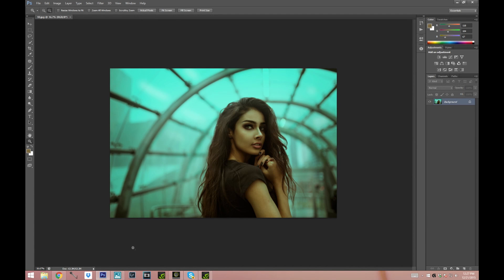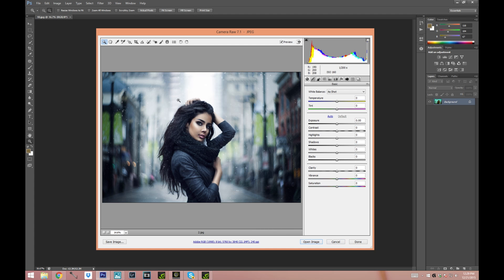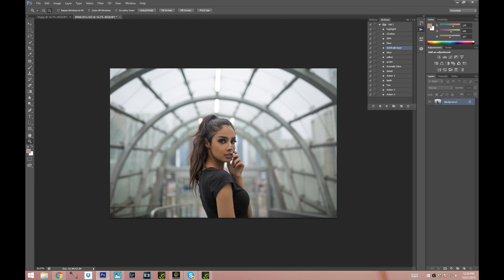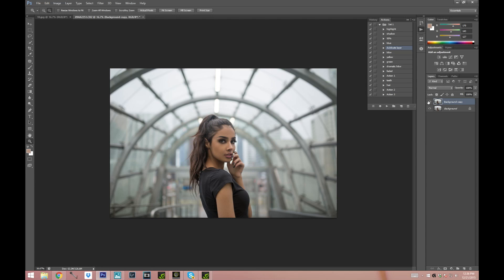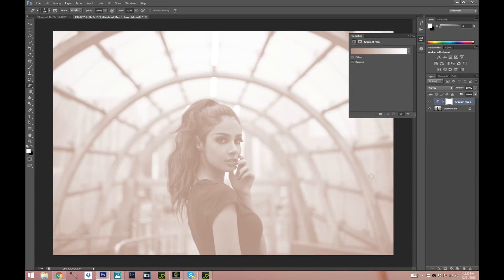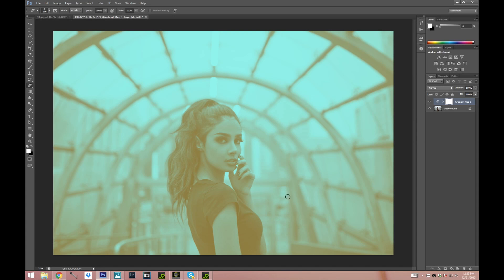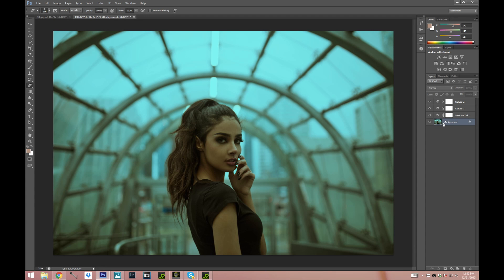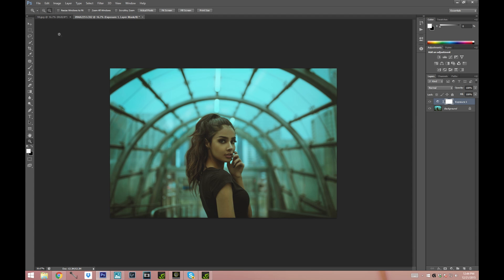Easy Cinematic Moody Photoshop Tutorial, Blue Hue with Gradient Maps